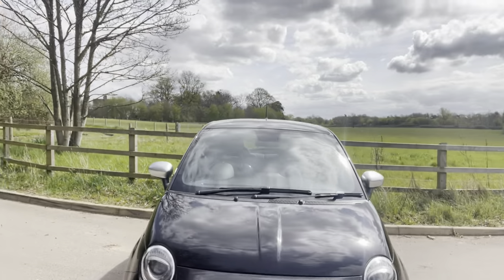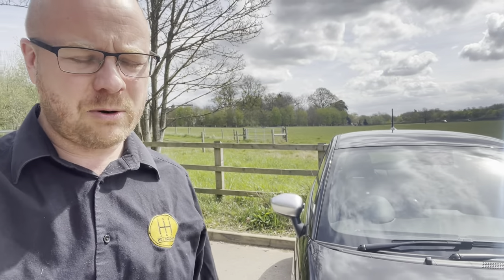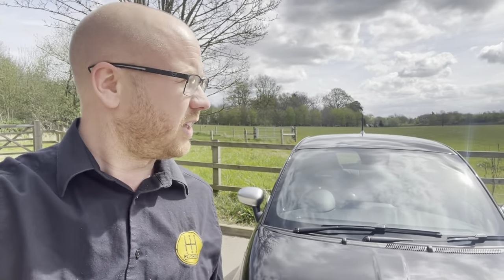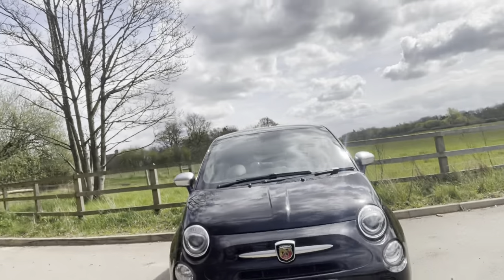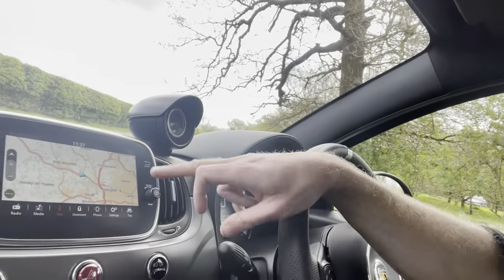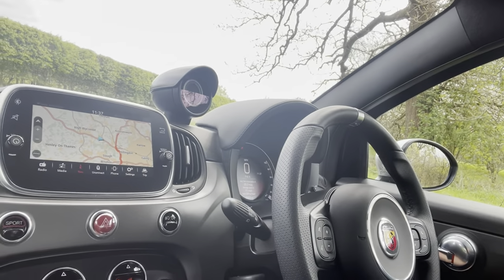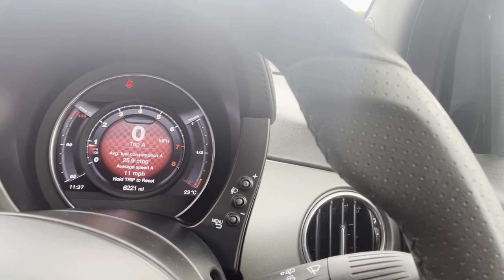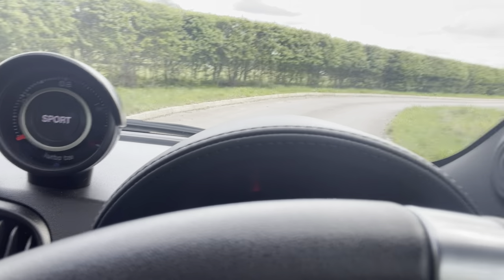Abarth 595 Turismo in Scorpione Black at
Hot Hatches are delighted to bring to the market this stunning 2020 “70 Plate” Abarth 595 Turismo which is finished in Scorpione Black. Open the door to find full Black Leather interior with Multi Function Steering, Digital Climate Control and a 7” Touch Screen Radio with Naviagtion. This example has covered a mere 6,220 miles from new and boasts a full Abarth service history.

More about the car we have in stock

Vehicle Report and history;
Service intervals – 12 months or 9,000 miles.
Service History – 25th Sept 2021, 4,962 miles at Parkside Abarth in Hounslow.
Mechanical defects – None found.
Tyres – Michelin all round.
Warranty – Abarth warranty until 4th September 2023
MOT Due – 4th September 2023.
Number of owners (in total) – 2

Additional items available through Hot Hatches;
– All aspects of security including Autowatch GHOST, tracking and audiovisual upgrades
– Dash Cameras
– Bodywork enhancements including colour coding, wheel colour change.
– Varying range of ceramic coatings and Paint Protection Film
- AlloyGator Rim Protectors

The awesome little 1.4T really does punch well above its weight and has a sound of something far far bigger, 62mph is reached in 7.3 seconds and top end is a healthy 135mph. What’s it like? fun, quirky, exciting, an occasion every time and a car that can fit in anywhere. If you don’t like attention then look away as this car gets more than something 10 times its price, enjoy it!

Abarth is a name that dates back to 1949, founded by Carlo Abarth who took over Cisitalia’s assets and on the 31st March 1949 Abarth & C was founded. Carlo’s astrological sign, Scorpio, was chosen as the company logo and remains this today. The 50’s onwards started to see changes at Abarth & C, it moved its headquarters to Turin, Started working with Fiat in 52 when building the Abarth 1500 Biposto on Fiat mechanicals and its relationship grew until 1971 when Carlo sold out to Fiat which became the race division for the brand.
Fun fact about Abarth – They promised Johann Abt that he could race a factory car for free if he won all the races he entered. Abt almost succeeded, of the 30 races he entered Abt won 29 and came second once. Abt later founded Abt Sportsline.

All cars sold by Hot Hatches are professionally cleaned, checked over by our experienced technicians and come warranted.

We are specialists, not a supermarket meaning your new car gets the detail it requires before it’s delivered.

Please note, autotrader lists these cars as a 70th anniversary. A true 70th anniversary will be a 2019 car and will have different side badges.